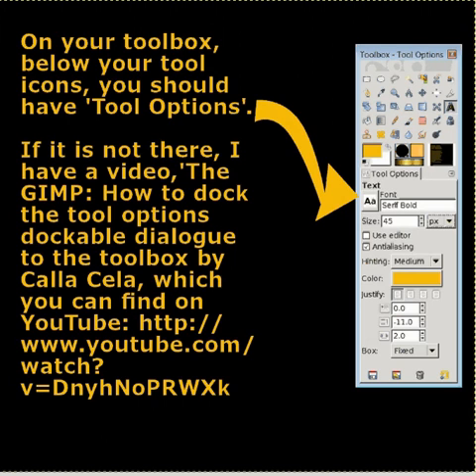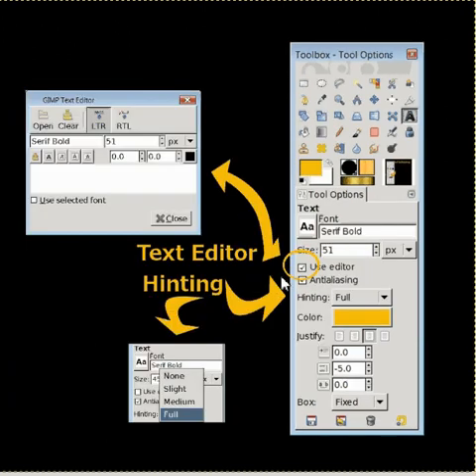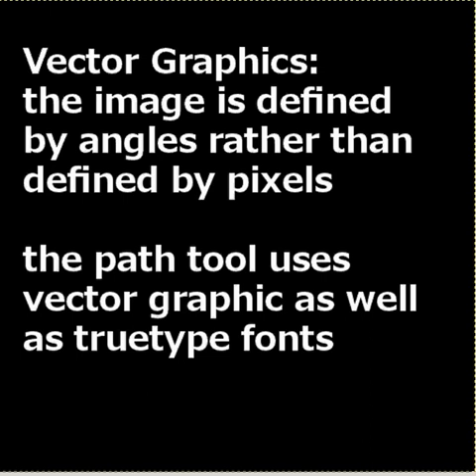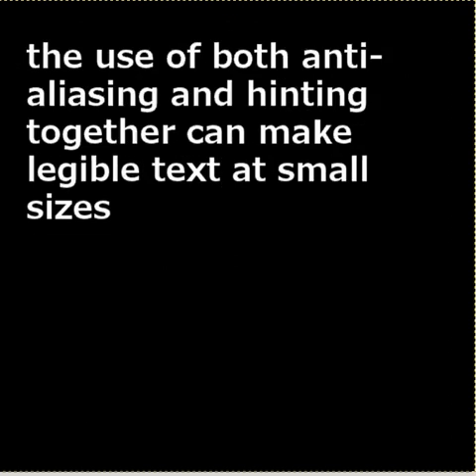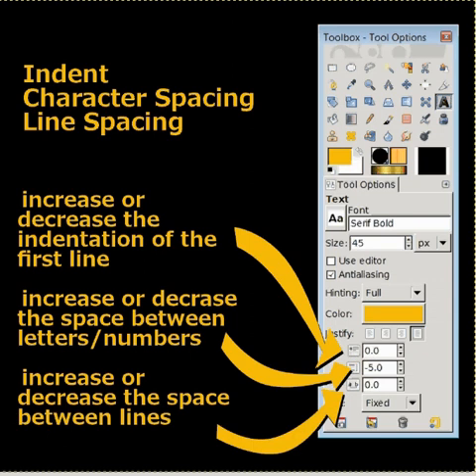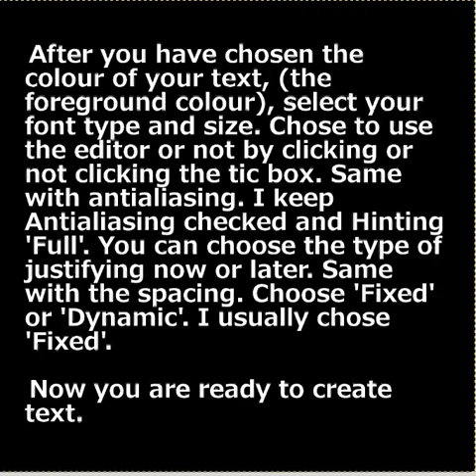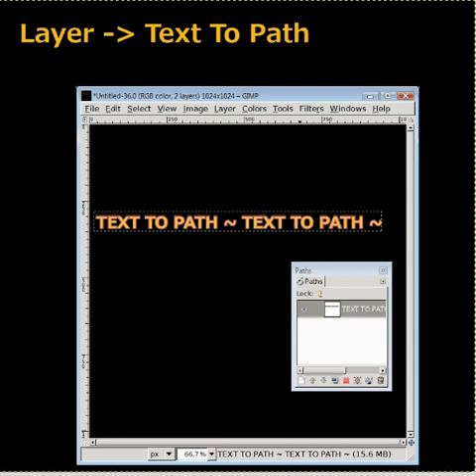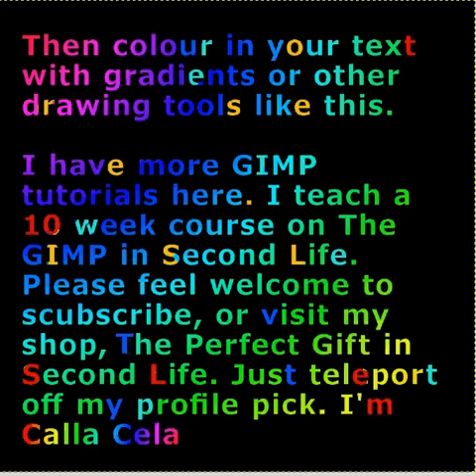THE GIMP TEXT - More about text than you probably want to know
The GIMP tutorial: Text - includes adjusting text using the Text Options dialogue, and using the Text to Path and Text along path options by Calla Cela
If you don't know how to get the Tools dockable dialogue docked to your Toolbox, please watch